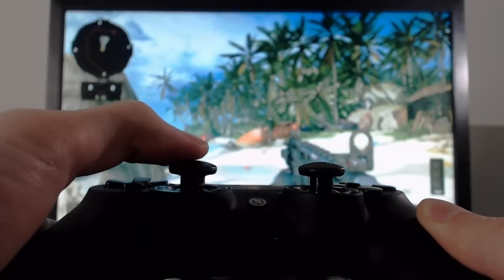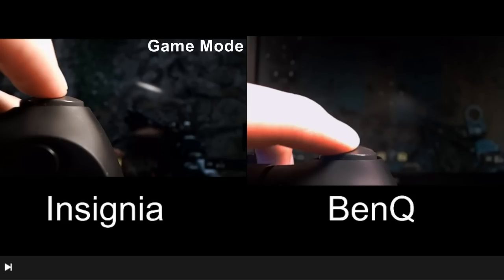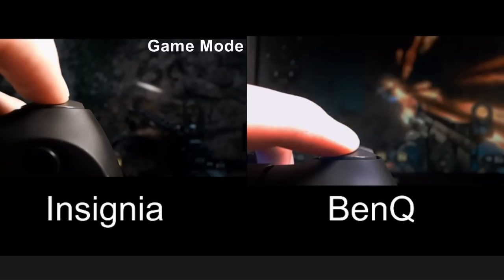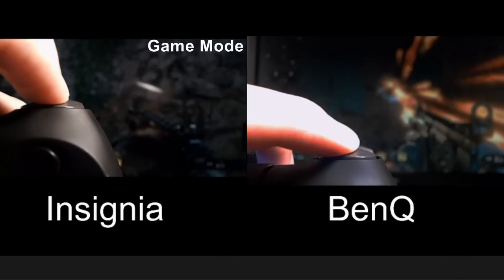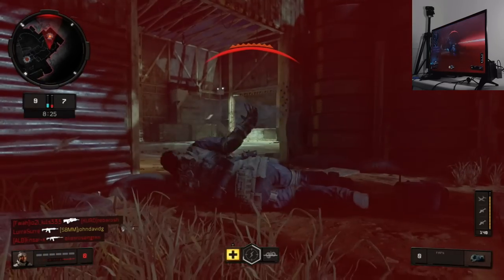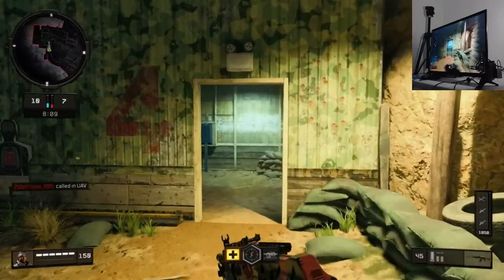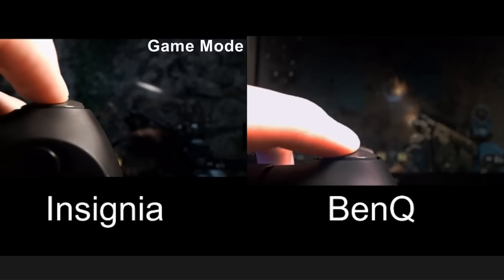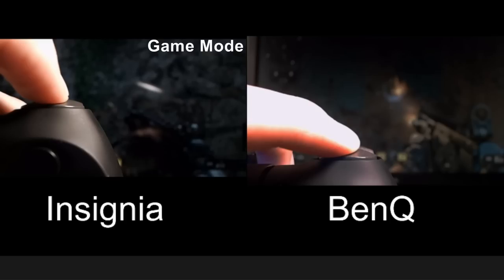Gaming on a $70 TV... How bad is it? (Input Lag)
How bad is the input lag on a $70 TV from Best Buy? I will be doing a comparison and test against my BenQ gaming monitor